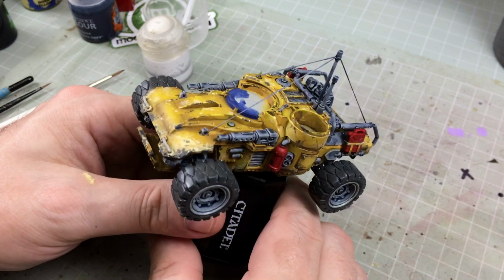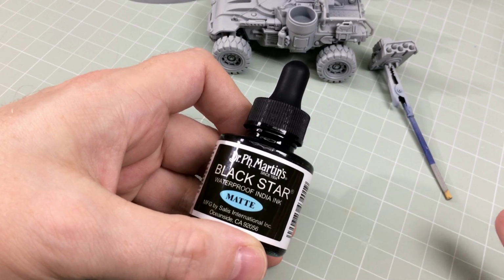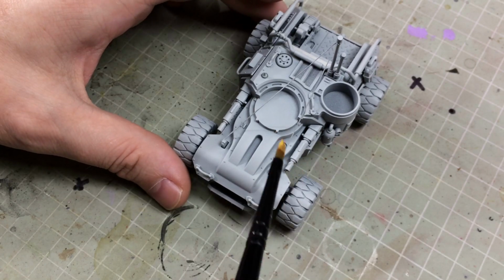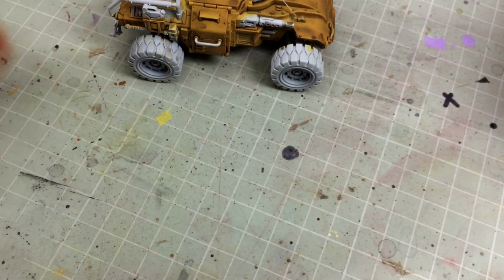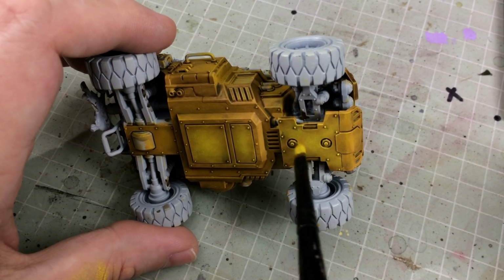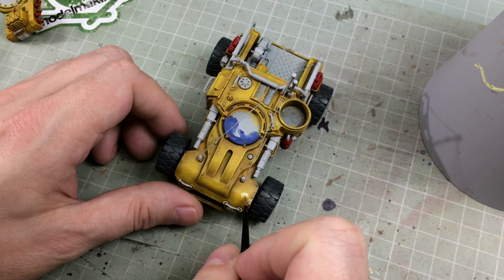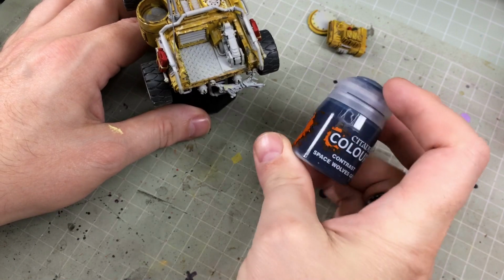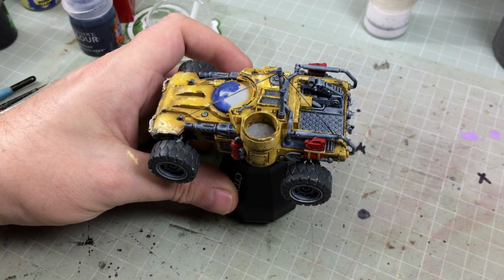Borderlands Painting Tutorial - Warhammer 40K Achilles Ridgerunner Part 1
Hey ho!  Welcome to the first part of my test painting of the Games Workshop Warhammer 40K Genestealer Cult Achilles Ridgerunner. I will be testing out a Borderlands-style paint job on this model, to see if it will be feasible on my Master Grade Sazabi build. In this first episode I explain the plan and start painting.

Some additional music taken from the YouTube licence-free archive.

Use of "O Canada" as per Public Domain rights: "O Canada" performed by the United States Navy Band circa 2003, composition performance AND recording are in the public domain. Source